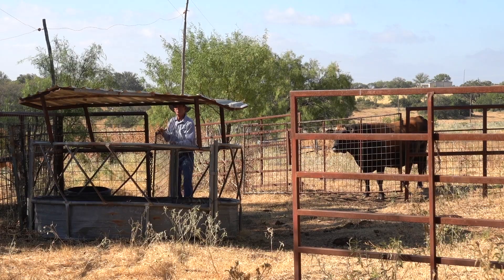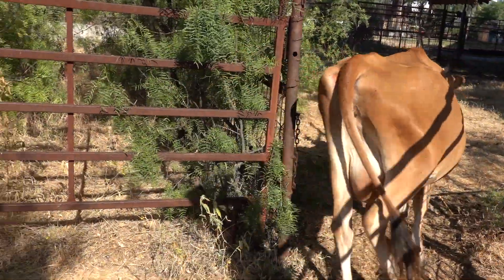How to choose a dairy bull for your dairy cow - (Evaluating genetics/A2A2- Buying a bull or AI)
This video is about what you need to know about Jersey bulls or any dairy bull. Part of keeping a family cow is being knowledgeable about bulls and genetics.

We hope this video will help you on your journey in keeping a farmstead cow.

Here is the link to Suzanne Nelson Karreman's Farm

Information about-  horned-polled-scurred cattle